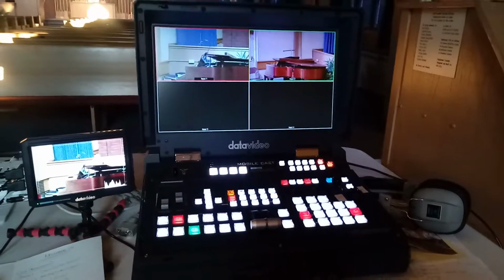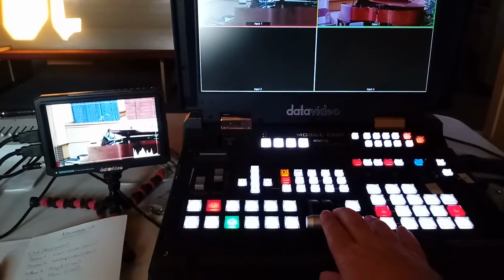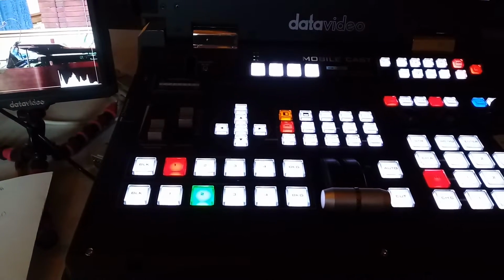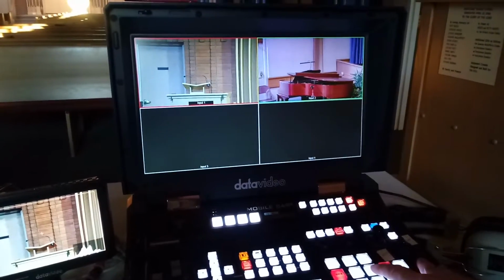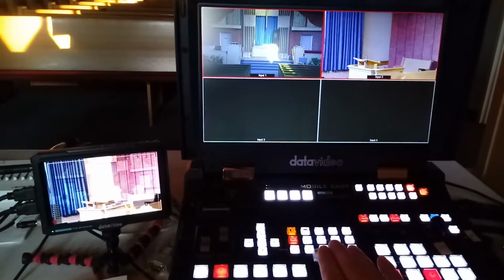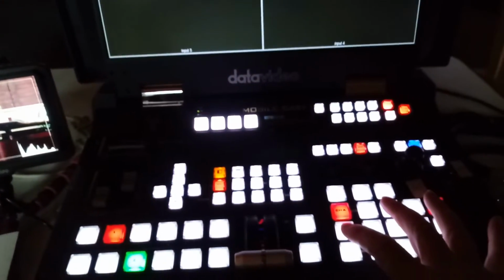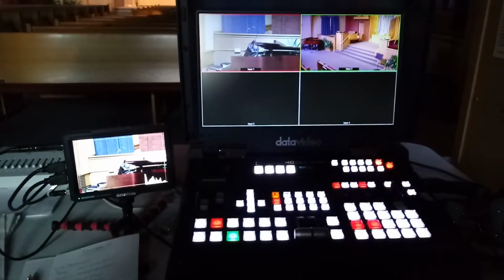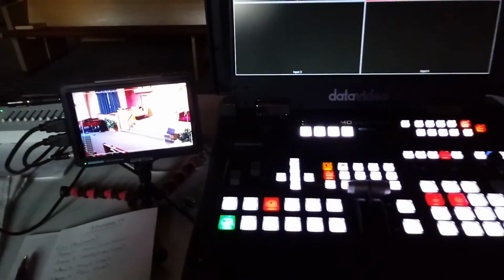Tutorial from Pastor Del (running the Camera Switcher)